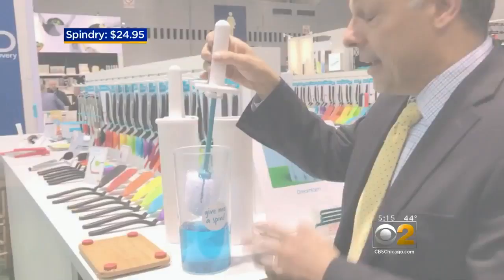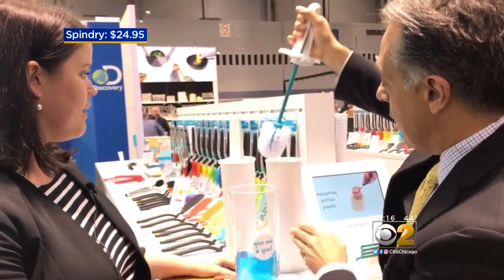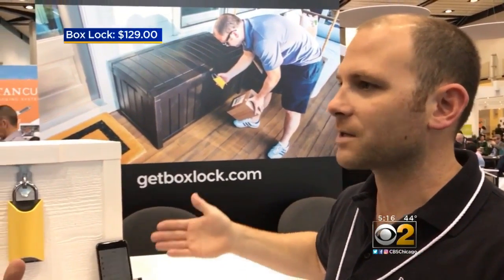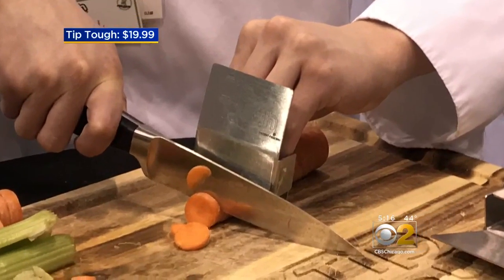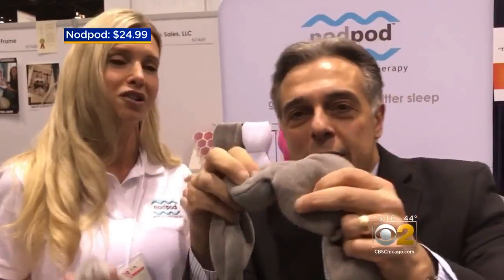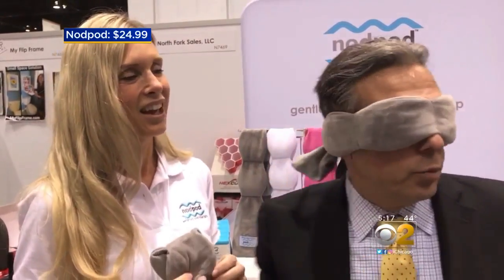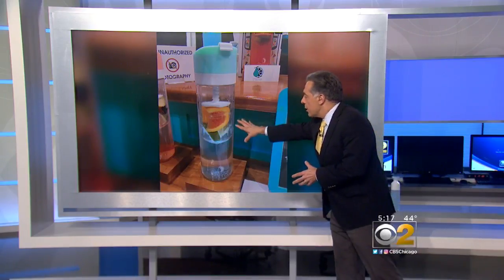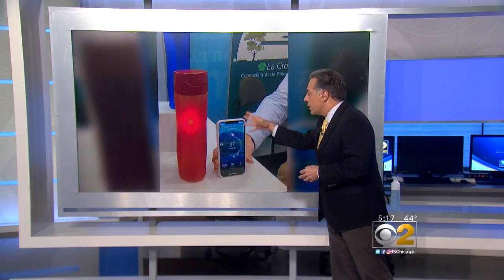2018 International Home + Housewares Show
The gadgets and gizmos of tomorrow are on display today at the 2018 International Home + Housewares Show. CBS 2's Vince Gerasole got a peek at some of the innovations.